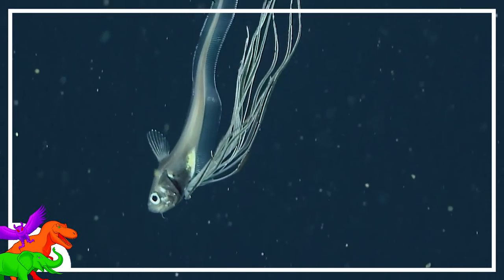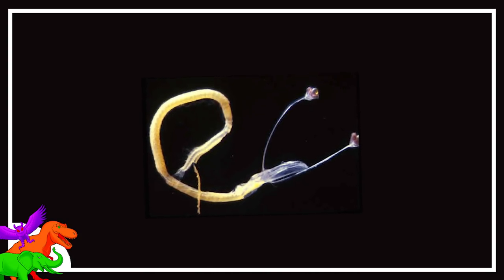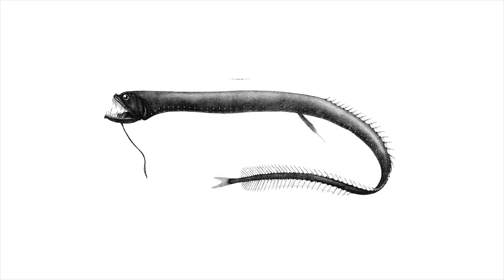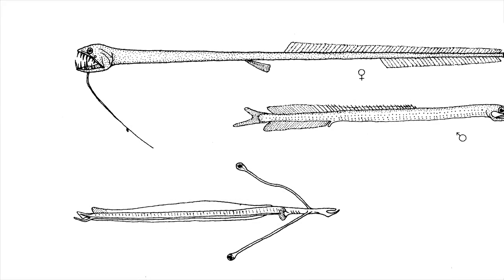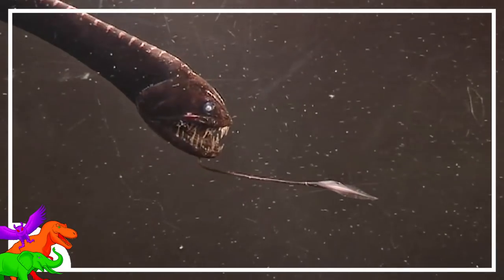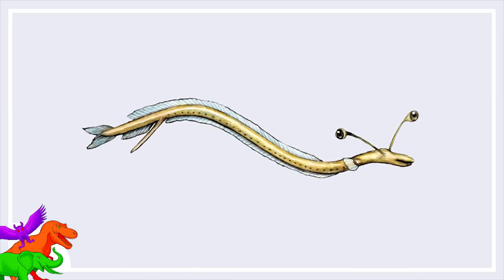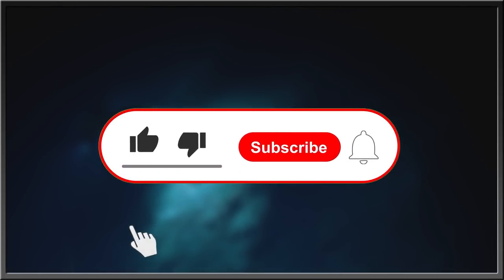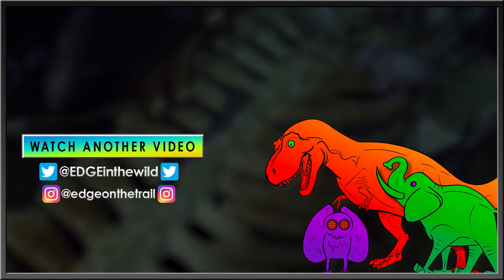Black Dragonfish: From Googly-Eyed Spaghetti Beast to Glow-Stick Deep-Sea Ink Monster - CREEPTOBER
Monsters live in the deepest depths of our oceans. No, not Megalodon, not the kraken, and not the ningen. Real sea monsters, though they really aren’t monsters in any sense of the word. These sea monsters, as we call them, have a completely unique biology to anything at the surface let alone anything on land. One of these many sea monsters is the black dragonfish and it starts out life as a children’s doodle come to life only to mature into the stuff of nightmares.